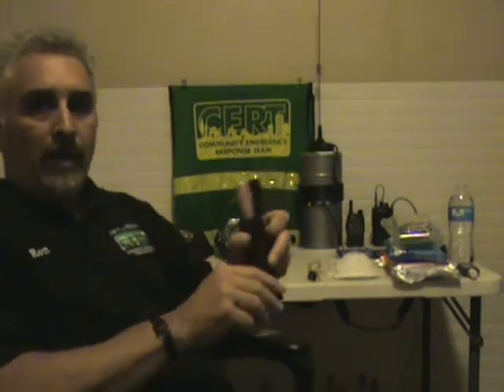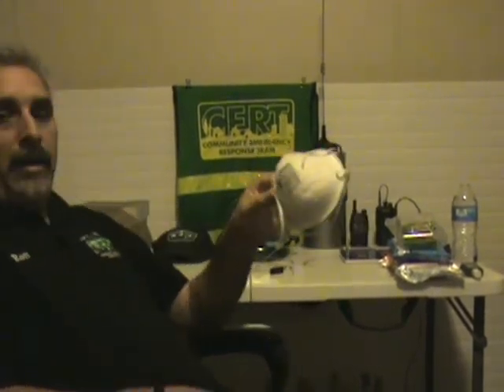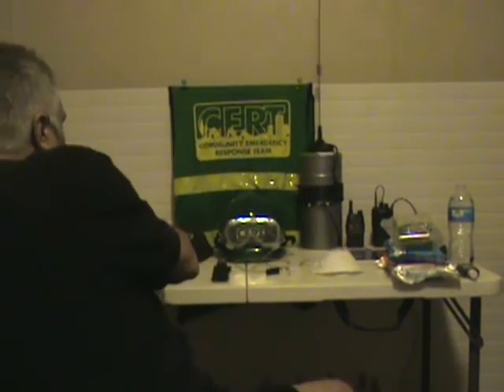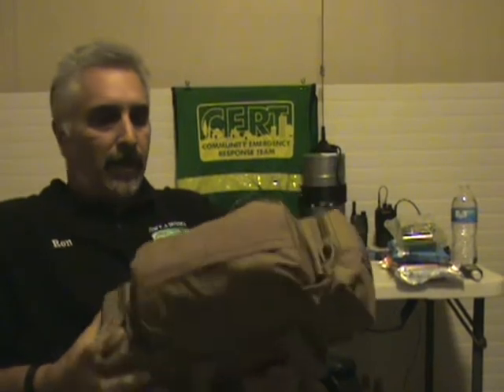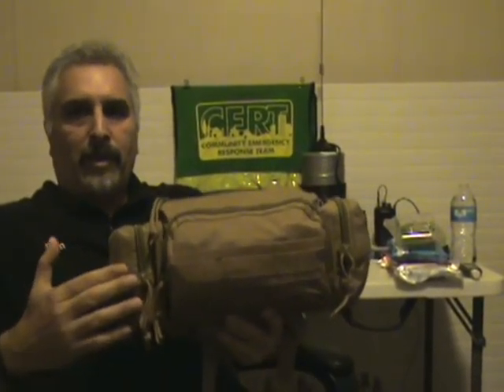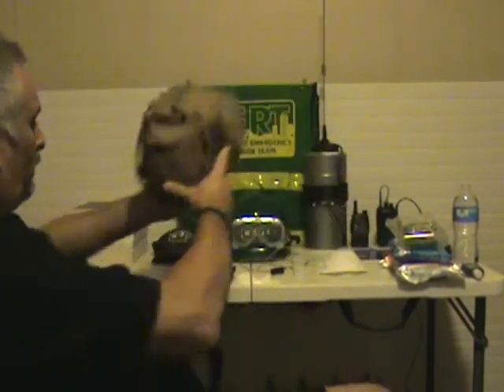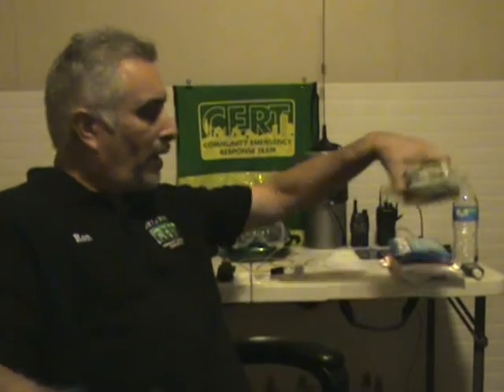CERT - MUST have Safety items for all vehicles.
This video contains the items everyone should have in their vehicles for personal safety! CERT or not!